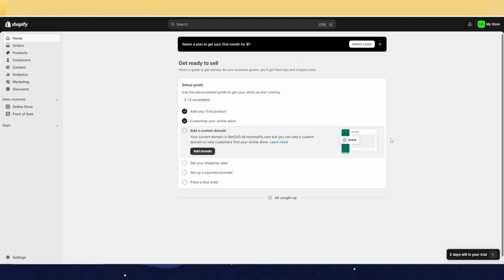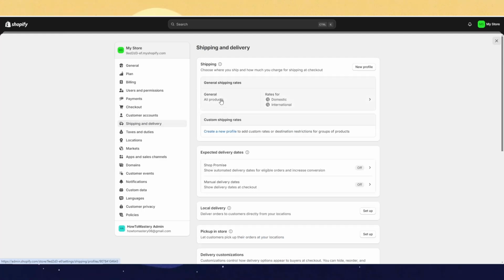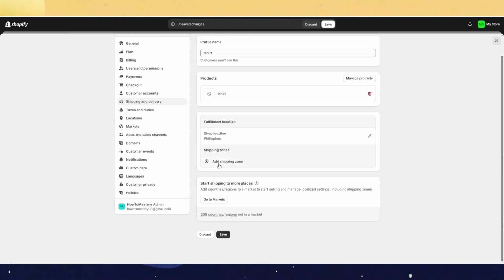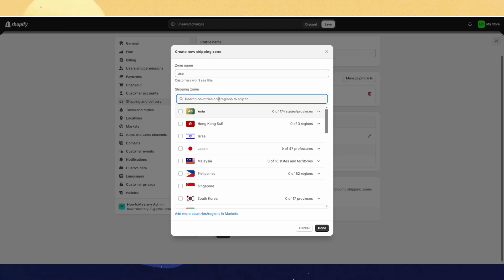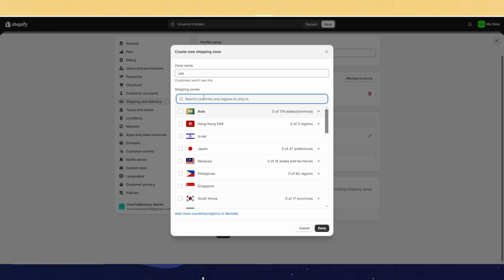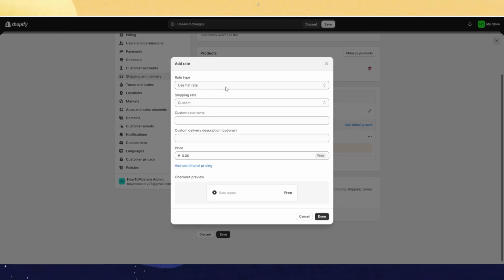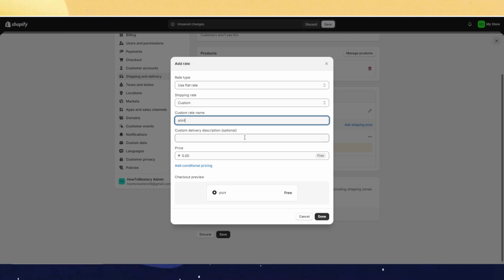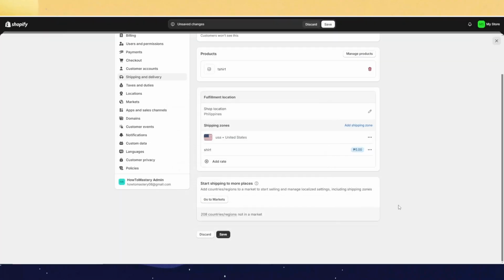How to SET Shipping RATES on Shopify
Welcome to our Shopify tutorial for beginners! In this video, we'll walk you through how to set up shipping rates on Shopify. Whether you're just starting out or looking to refine your shipping strategy, this guide will help you set your shipping rates on Shopify effectively.

Don't miss out on these essential tips to optimize your Shopify store's shipping process. This tutorial is perfect for those new to Shopify or anyone looking to improve their shipping setup.